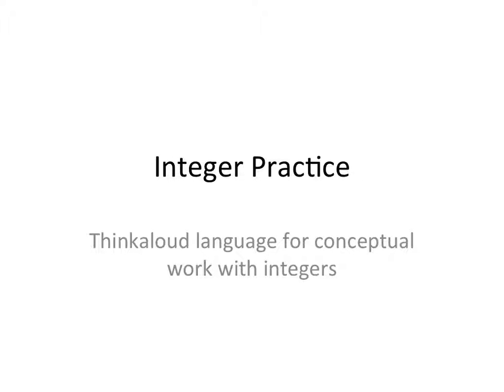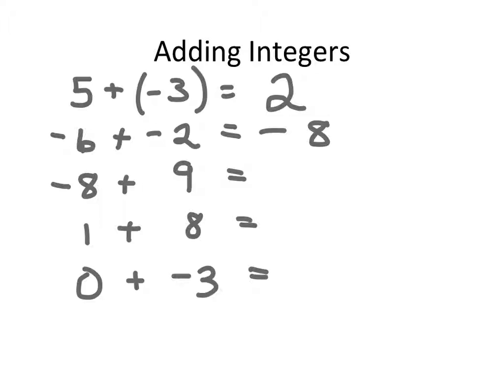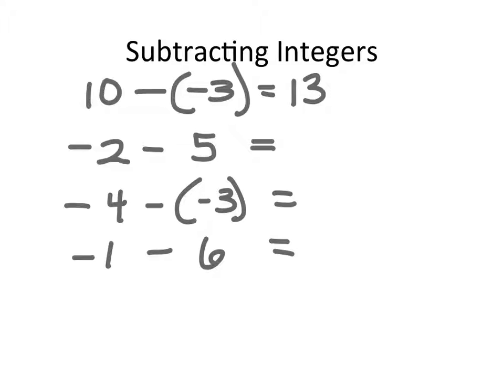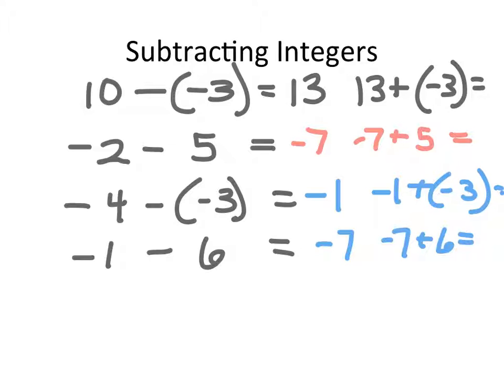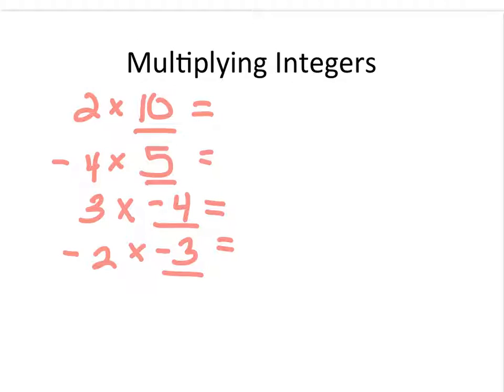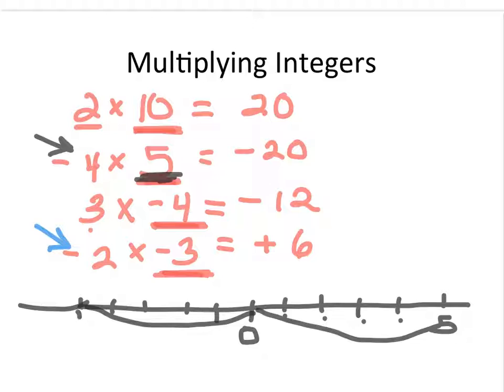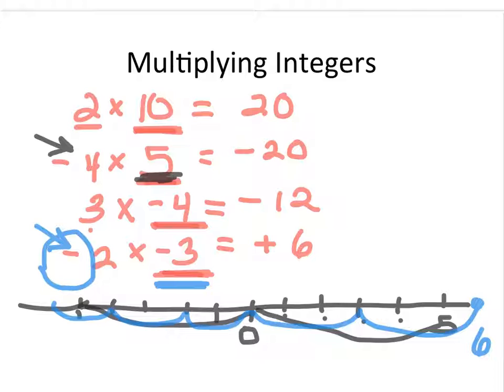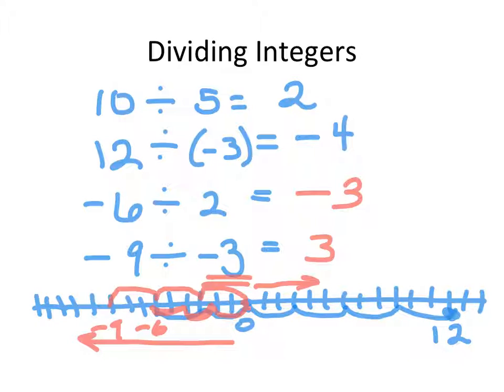Practice, integers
This video provides a few practice problems in conceptual thinking in operations with integers.